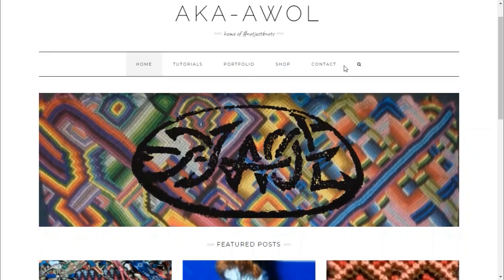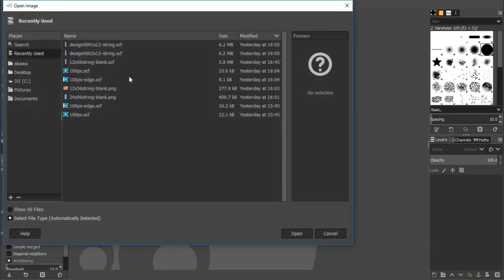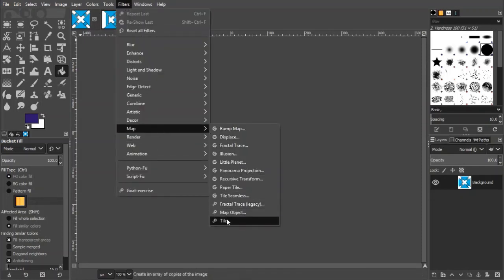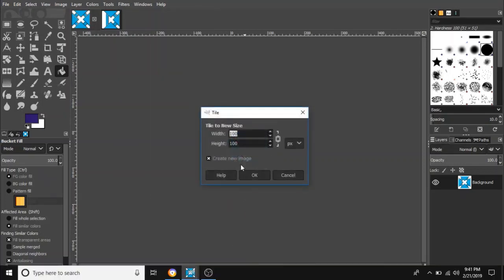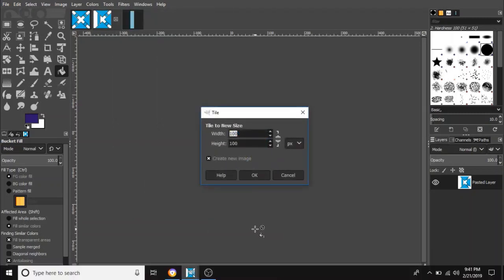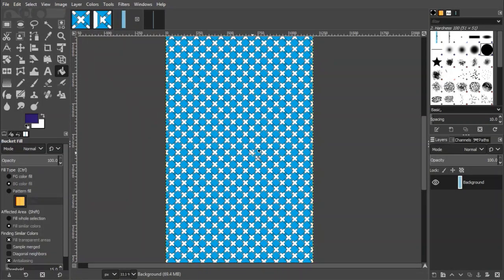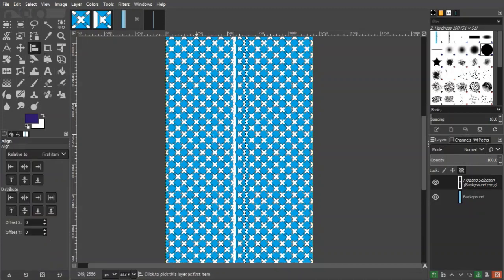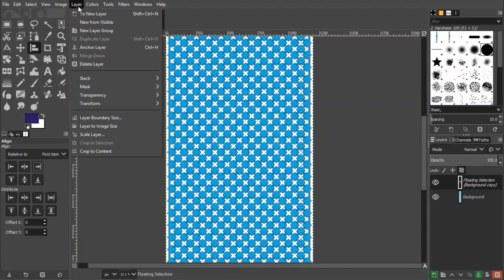Friendship Bracelet Graph Paper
My first tutorial showing how to make graph paper used to make patterns for friendship bracelets.